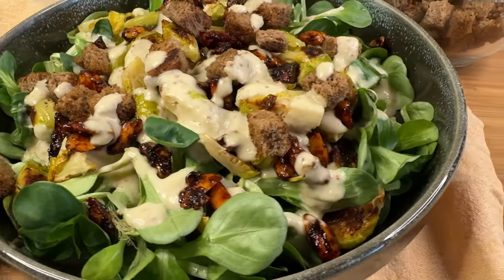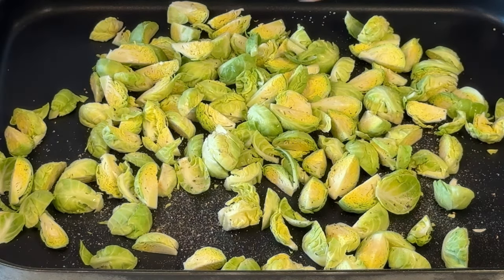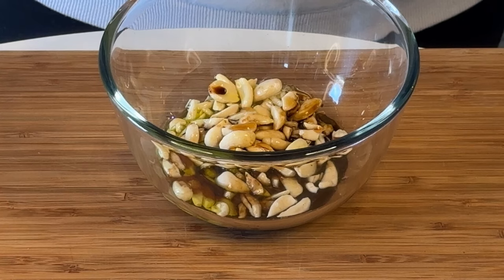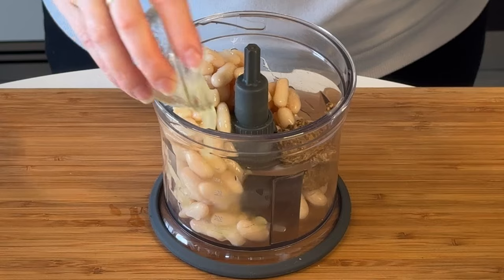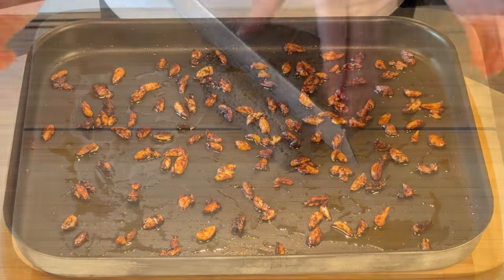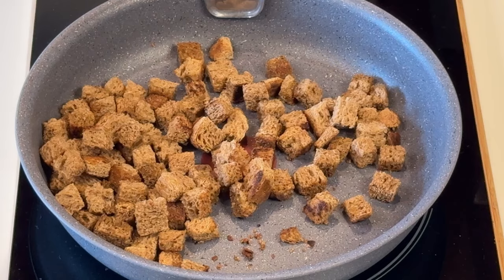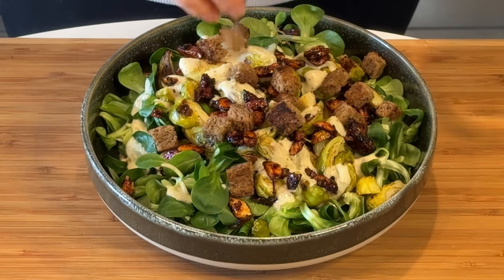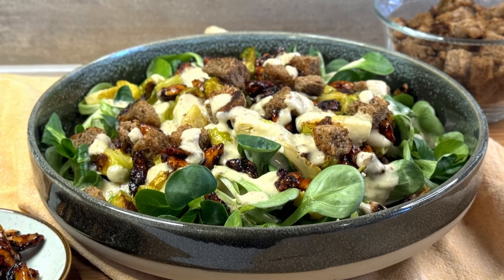Roasted Brussels sprouts caesar salad with smoked almond bacon | Quick and easy vegan recipe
Picture this: perfectly roasted Brussels sprouts, crisp greens, and crunchy smoked almonds, all drizzled with a creamy cannellini bean dressing. This isn't your ordinary salad – it's a symphony of textures and tastes that will leave you craving more. Plus, with homemade croutons adding a delightful crunch, this dish is guaranteed to be a hit at your next meal. It also happens to be easy to make! What’s not to like? …. It is simply delicious 😋 So, don't just watch – get cooking and let the yum magic begin!

800 grams of brussels sprouts
200 grams of valerian or lettuce

240 grams of cannellini beans
100 grams of EVO oil
4 tablespoons capers
2 tablespoons of mustard
5 tablespoons of lemon juice
2 tablespoons apple cider vinegar
4 tablespoons water

For the smoked almond bacon
100 grams of peeled almonds
2 teaspoons of soy sauce
2 teaspoons of EVO oil
2 teaspoons of liquid smoke
1 teaspoon of maple syrup
1 teaspoon of tomato paste

For the croutons
4 slices of bread
2 tablespoons EVO oil

PROCEDURE 🍴
Clean Brussels sprouts, cut them in half and season oil salt and pepper. Bake at 200° for 15 minutes. Let them cool.
Pour all the cream ingredients into a blender and blend until very smooth.
Cut the almonds into strips and season them in a bowl with the soy sauce, oil, liquid smoke, maple syrup and tomato paste. Mix to completely cover them with sauce. Bake 200° for about 10 minutes.
Cut bread into cubes, season with oil and make croutons in air fryer, oven (grill) or frying pan.
In a bowl place the chosen salad, arrange the Brussels sprouts on top, cover with the dressing, and finally add the almonds and bread croutons.

If you make this recipe, let me know what you think! 📢😊

Hi there everyone!!! 👋😄 My name is Elena and Green Gourmet is my channel where the love for vegan food meets a world of flavors and creativity! 🌱🍽️

I am Italian 🇮🇹 by passport, but I have lived here and there around the world and I love traveling ✈️ - I have backpacked East, West, South and North around the globe! 🌍🌏🌎

I am not a chef 👩‍🍳, but I've been on a passionate culinary journey for as long as I can remember. I started playing around with pots and pans in the kitchen (with my mom!!!) when I was 7 and started some serious cooking when I was 14. Cooking has been a tradition passed down through five generations in my family, and even though it wasn't always vegan, it's where my heart truly belongs. ❤️👩‍🍳

Nine years ago, I made the conscious choice to go vegan for ethical and environmental reasons. 🌱🌍 Since then, I've embarked on a delightful exploration of plant-based cuisine. On this channel, I'll be your guide to crafting mouthwatering vegan dishes that range from quick and easy to more elaborate. 🍲👩‍🍳

For me, cooking is an art form that engages all the senses. It's not just about the ingredients; it's about the stories and traditions they carry. I find solace and creativity in the kitchen, and it's where I channel my love for travel, especially my deep connection with India, my absolute favorite country. 🎨🍛🇮🇳

Also, I would like you to meet my furry assistant 🐾. In 2016, during one of my adventures some 700 kilometers from home, I fell in love 🖤 with a stray cat living in a colony🐱. This sweet black cat with golden eyes stole my heart, and I named him Indi in homage to my love for India. Now, Indi is my constant companion and assistant in the kitchen. He will join us in our cooking journey. 🐱🍴

From flavorful Italian classics turned vegan to vegan feasts from all over the world, I'll show you how to create delicious vegan dishes that will satisfy your taste buds and nourish your soul. 🍕🥗

I love cooking and I hope that I can put across the fact that I believe cooking can be a form of art that soothes the spirit, sparks creativity, and brings people together. 🎨👩‍🍳🤝